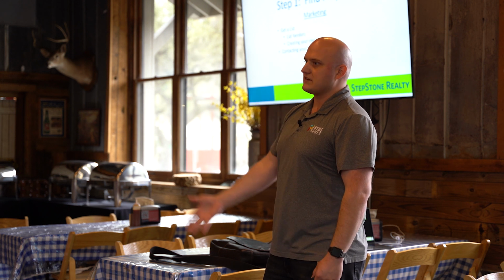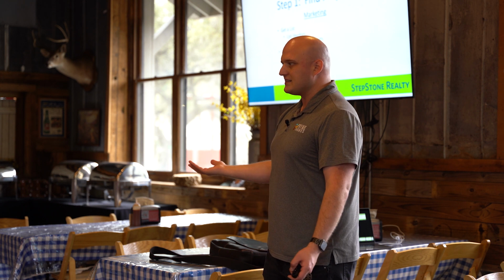Uncover the Hidden Keys to Make a Fortune in Wholesale Deals!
Looking to learn how to market for wholesale deals?

Look no further! In this video, I'll show you some of the secrets to marketing for wholesale deals, and help you take your business to the next level.

⏰⏰TIME CODES⏰⏰
0:00   ✅ Uncover the Hidden Keys to Make a Fortune in Wholesale Deals!
0:23   ✅ Get a List
3:15   ✅ How Pre-Foreclosure Works in San Antonio
6:16   ✅ Driving for Dollars List
8:39   ✅ How to Do List Stacking
10:09 ✅ What are Pre-Probates
19:16 ✅ Tax Lein

Here's more on how to invest in real estate:

🚀 Don't know what's next? Schedule a Discovery Call with the Johns!

★☆★ Related Episodes 📺★☆★

If you've read this far just comment “Real Estate Investing The Right Way” and have an awesome day! ;)